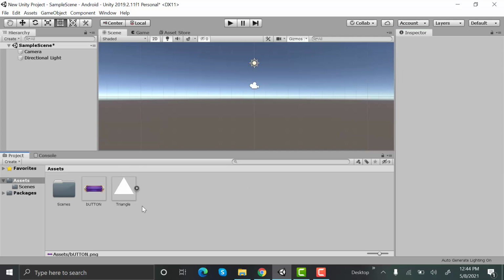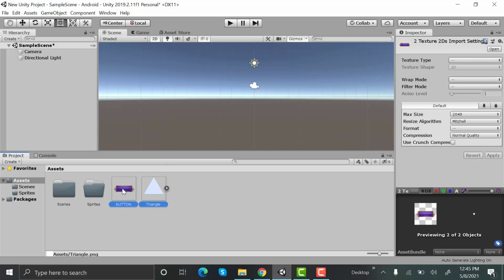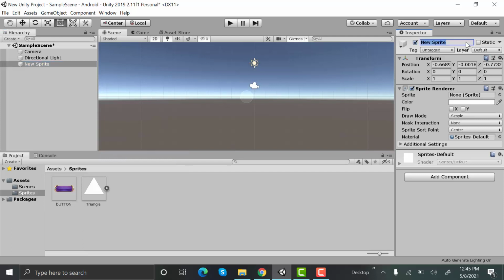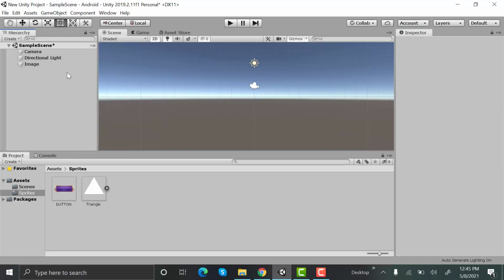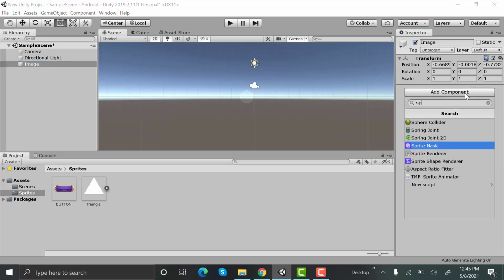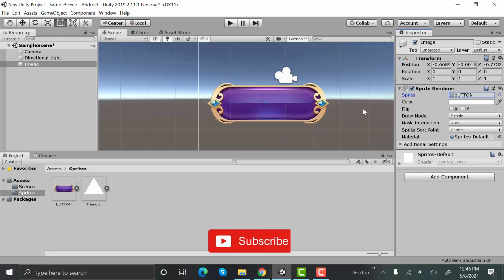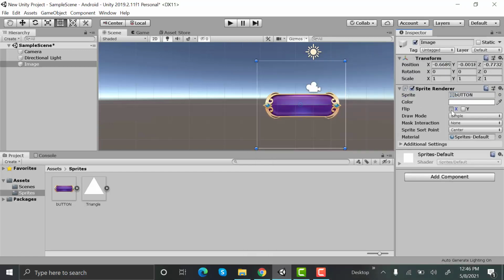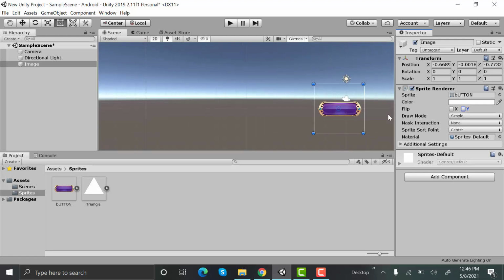Gameplay in Unity 2D EPISODE 3 || Unity Game Development For Complete Beginners Series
unity game development for android, unity 3d tutorial